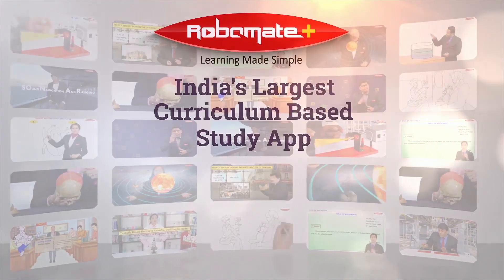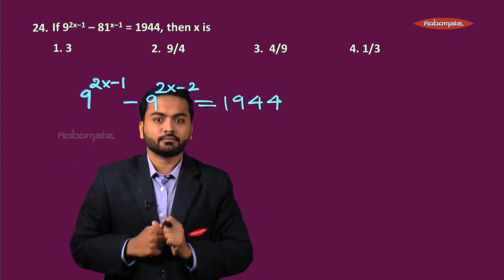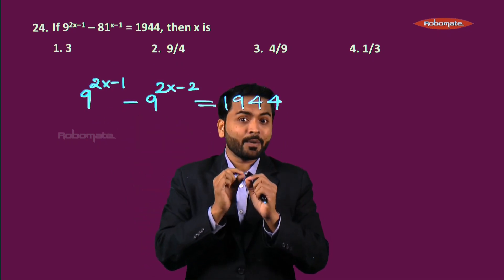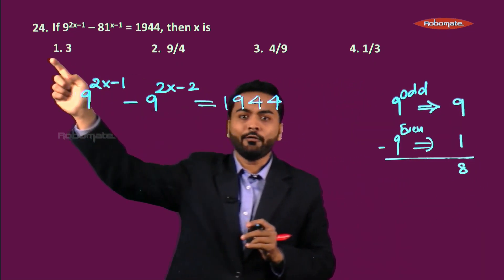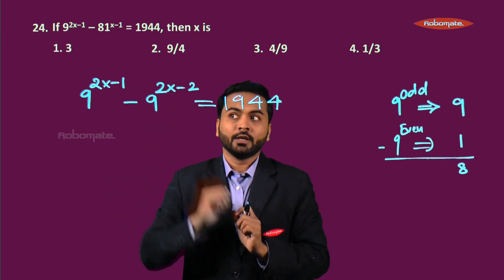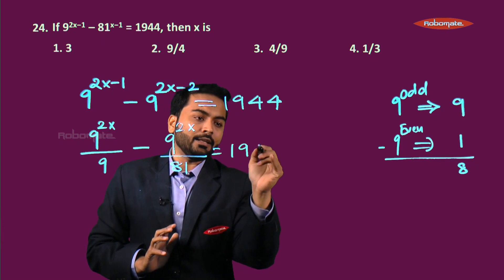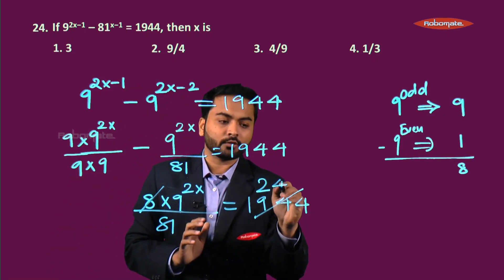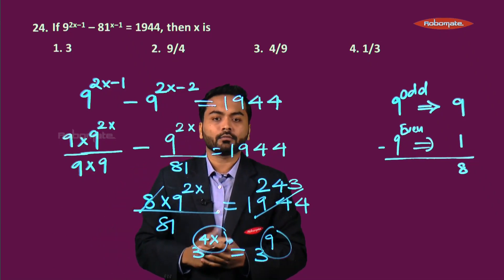CAT 2017 Surds Indices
CPLC helps you discover the easiest way to get complete clarity on the equation from our faculty. Learn from the experts with ROBOMATE, India’s largest curriculum-based study app. Discover ways to make learning simpler for you.